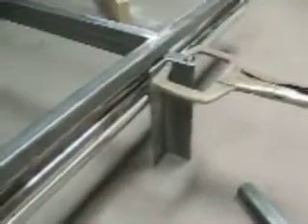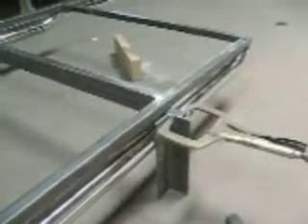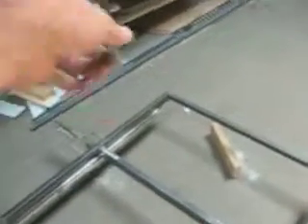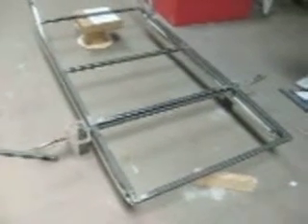Colorado Bob's Solar Oven 6-10-09-1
The full site for this oven, ( please leave your comments there, so they're on that thread Thanks)